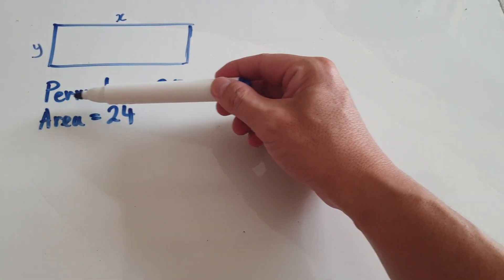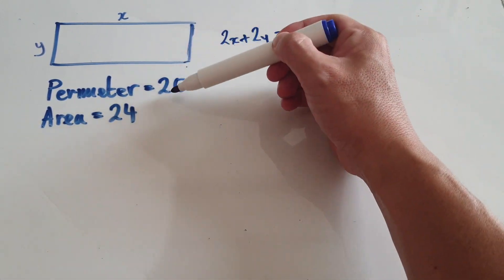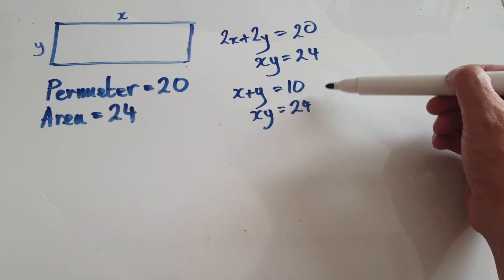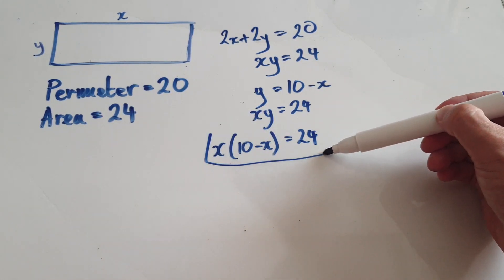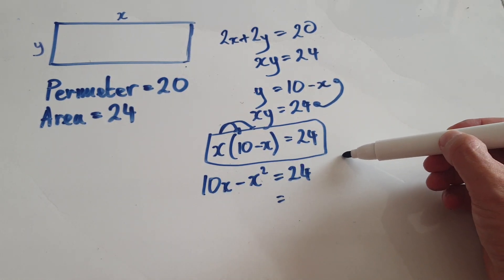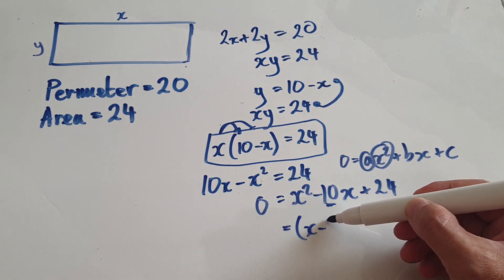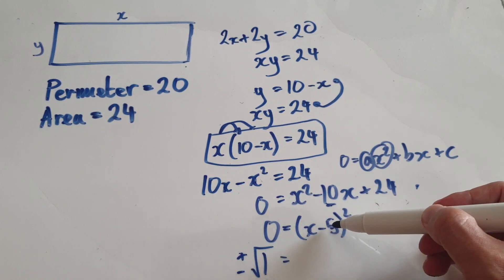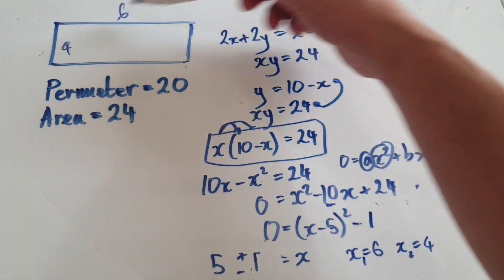Algebra - Quadratic Equation